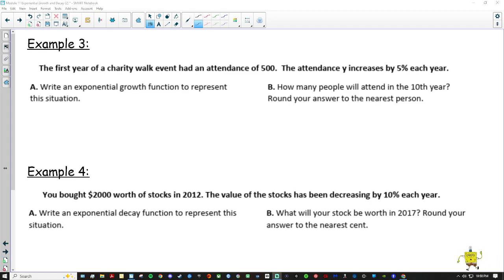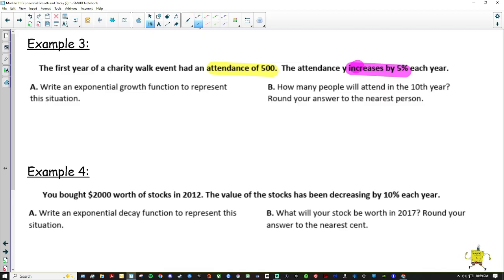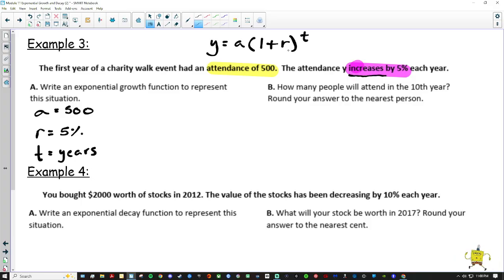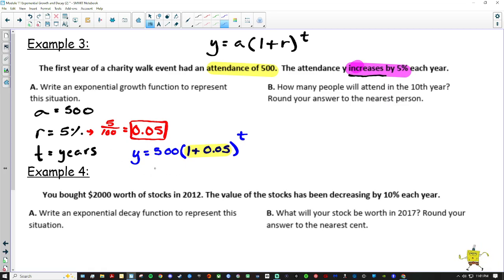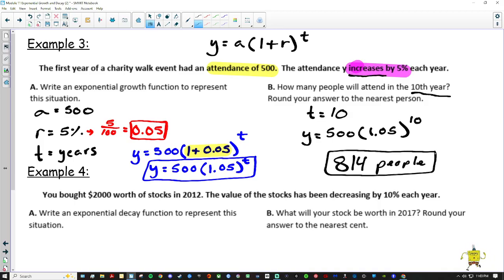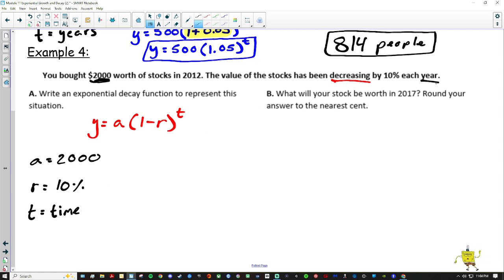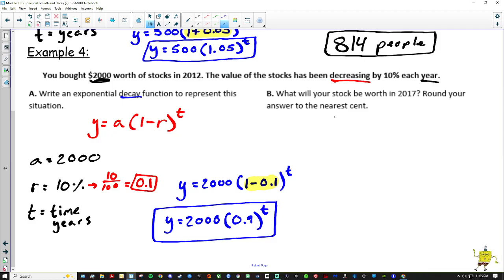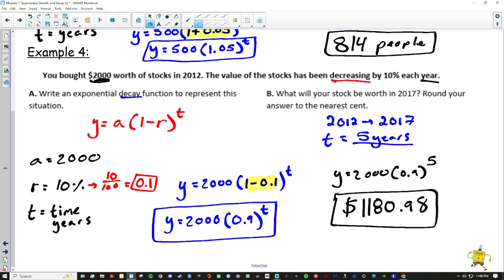Chapter 11 Exponential Growth and Decay Part 3